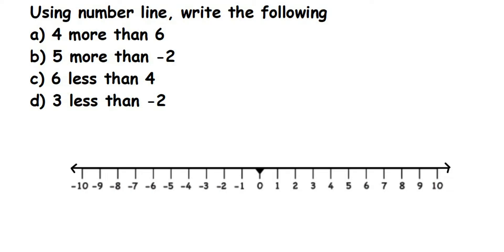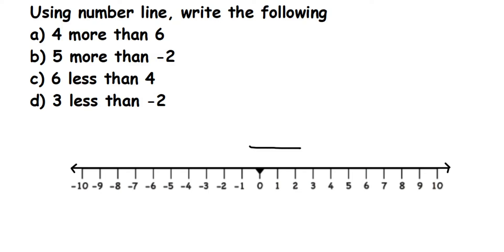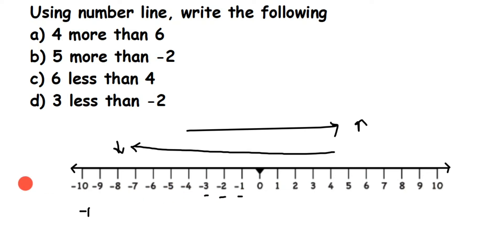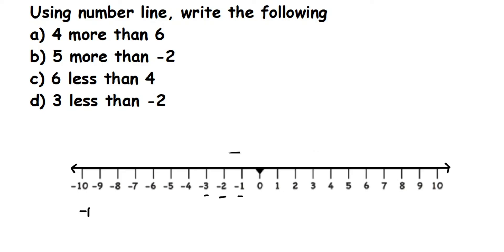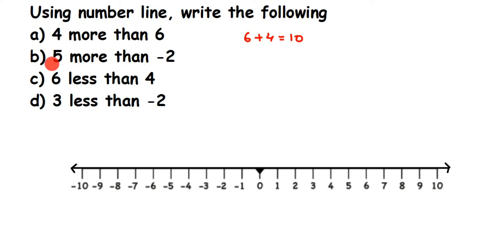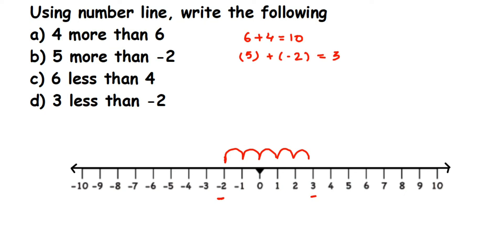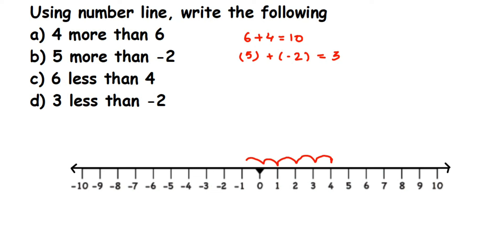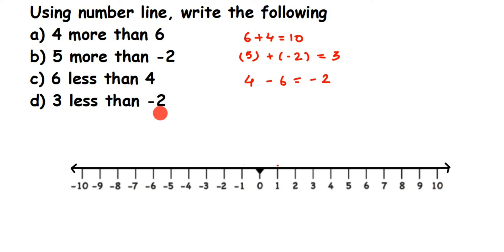Using number line write the following a)4 more than 6 b) 5 more than -2 c)6 less than 4 d) 3 less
Using number line, write the following
a) 4 more than 6
b) 5 more than -2
c) 6 less than 4
d) 3 less than -2